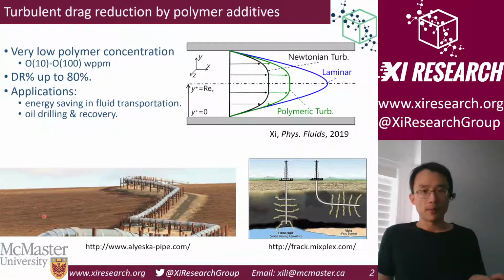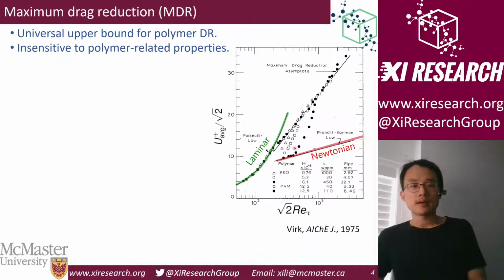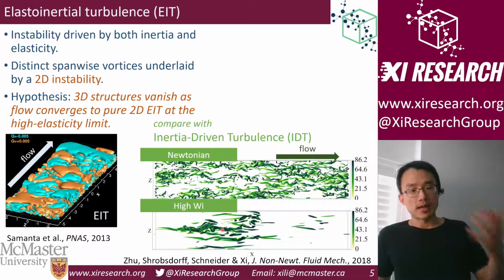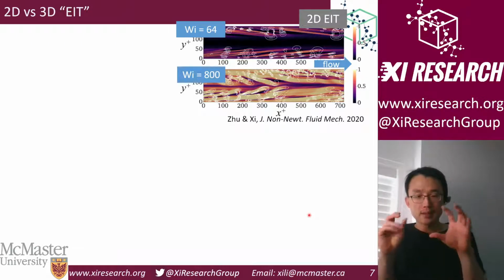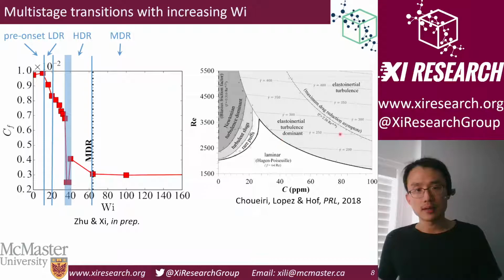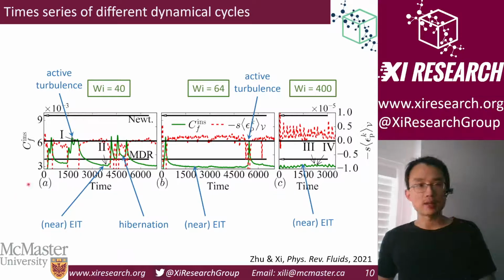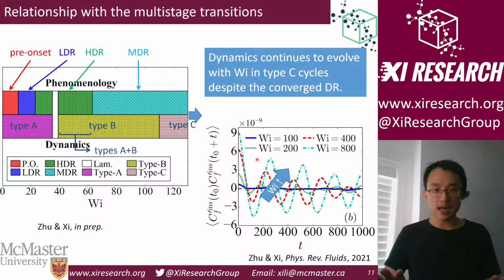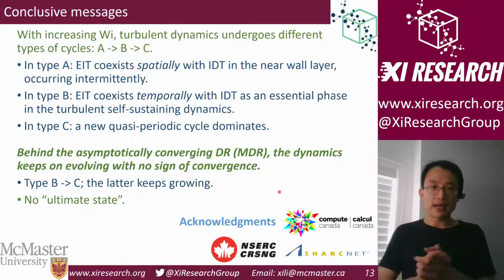[ICTAM2020] Coexisting inertia-driven and elasto-inertial turbulence during multistage transitions i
This presentation was delivered at the 25th International Congress of Theoretical and Applied Mechanics (ICTAM 2020+1). It discusses the transition and coexistence between classical inertia-driven turbulence and elastoinertial turbulence and these dynamics are related with phenomenological transitions in drag reduction behaviors by polymer additives.

Related publications:

Xi, Li. 2019. “Turbulent Drag Reduction by Polymer Additives: Fundamentals and Recent Advances.” Physics of Fluids 31 (12): 121302.

Zhu, Lu, and Li Xi. 2020. “Inertia-Driven and Elastoinertial Viscoelastic Turbulent Channel Flow Simulated with a Hybrid Pseudo-Spectral/Finite-Difference Numerical Scheme.” Journal of Non-Newtonian Fluid Mechanics 286 (December): 104410.

Zhu, Lu, and Li Xi. 2021. “Nonasymptotic Elastoinertial Turbulence for Asymptotic Drag Reduction.” Physical Review Fluids 6: 014601.